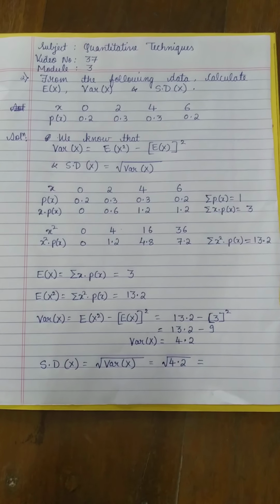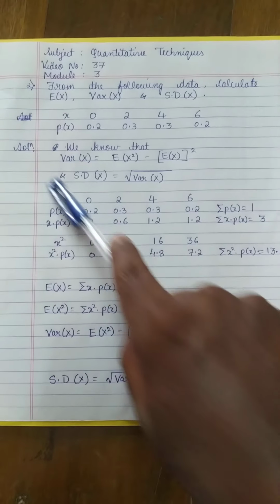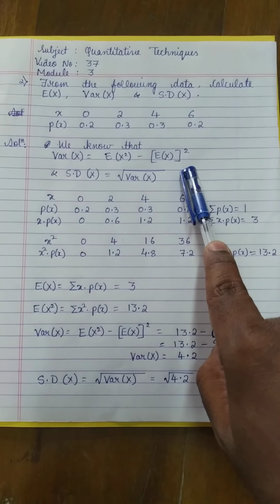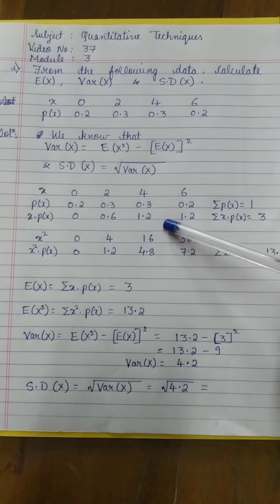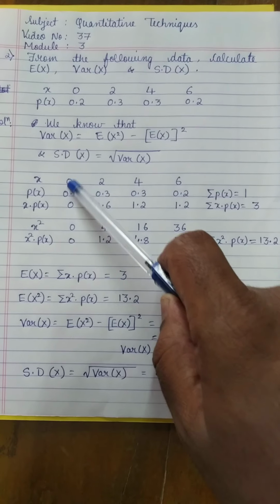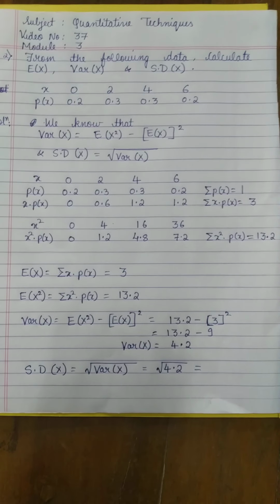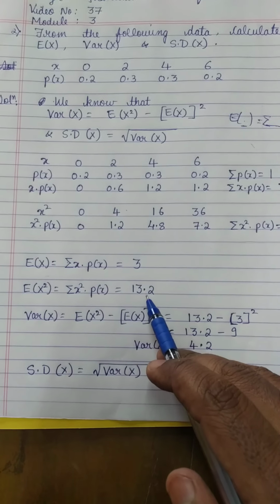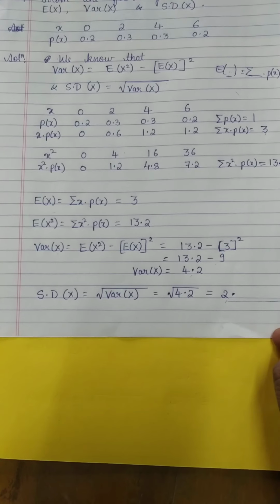3rd Semester Subject: Quantitative techniques Module No-3 video No-37